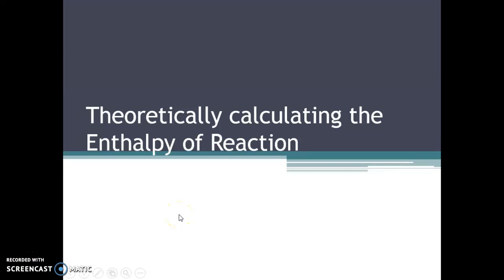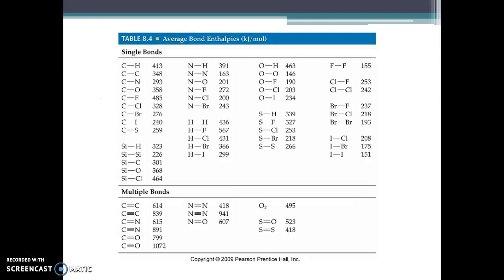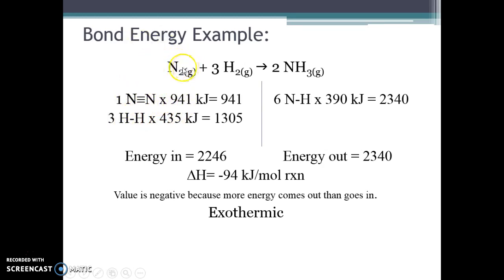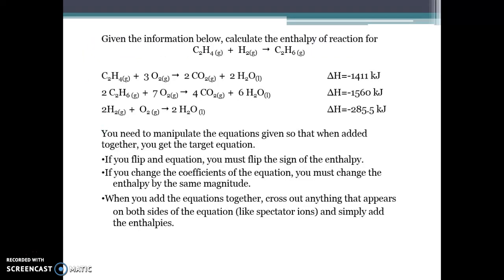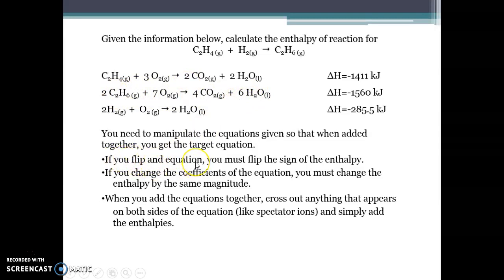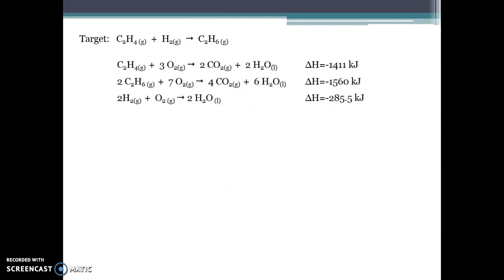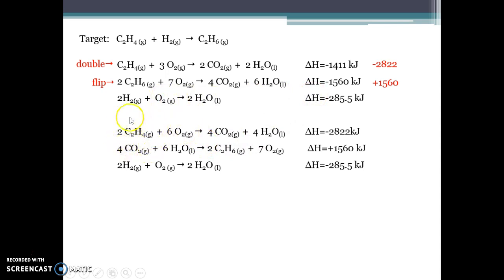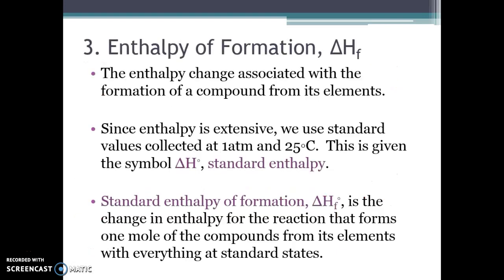AP Theoretically calculating enthalpy Part I